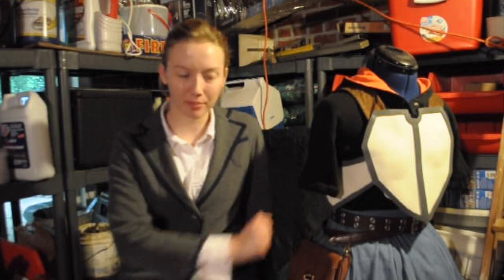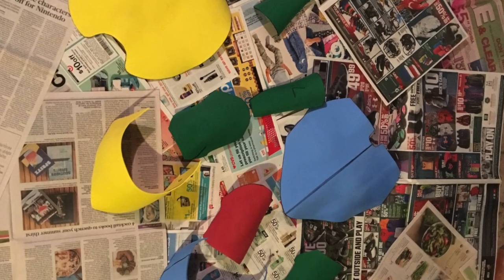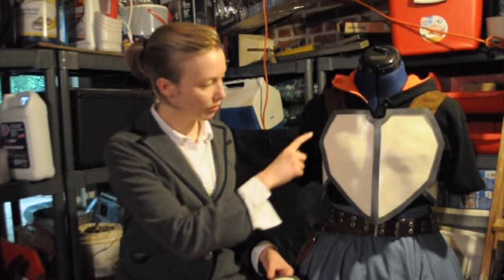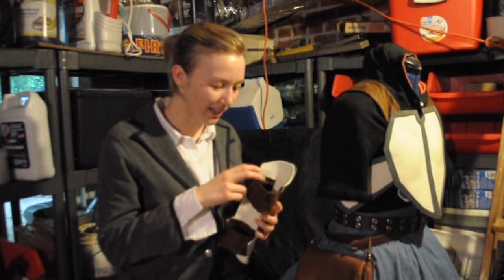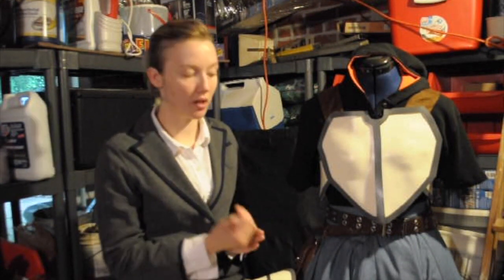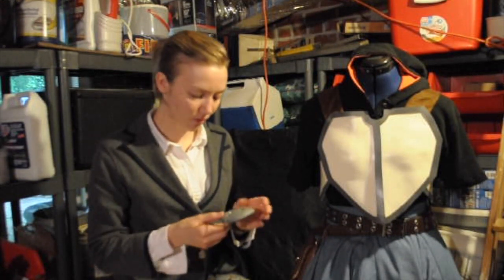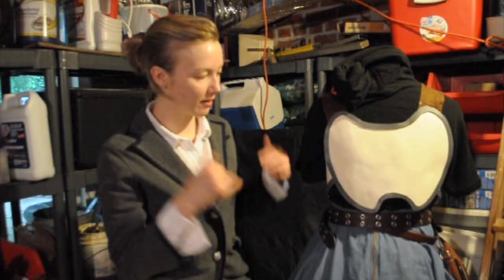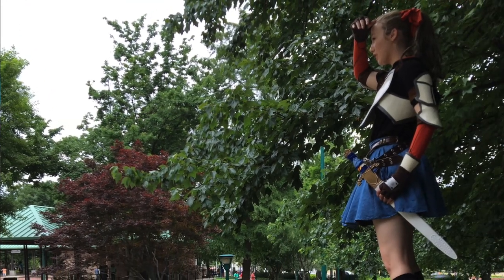Jaune Arc RWBY Cosplay: DIY Super easy! - Part ⅔ Armor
Welcome back to DuckDuckOtaku! In this video I am talking about how I created my genderbend RWBY Jaune Arc cosplay and the cost. This is part II of III. Like the title says Part II is over my armor. It's all craft foam (or EVA foam). It's super light this way. I also used model magic (Idk why I keep calling Magic Modeling Clay in video…). Part III coming out SOON!!!

Leave a comment of you want to say something! I try to reply to most comments ASAP.

Say Hey to JustTezFilms!!

Clips from RWBY owned and created Monty Oum and Rooster Teeth.

Outro song The Death of Comedy - Sad Smachine (Allstar cover) .

NOTE: yes I spell armor both the American and British way. I am used to spelling it armour but people told me to spell it armor.